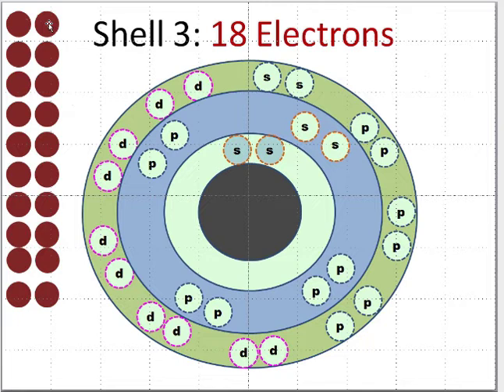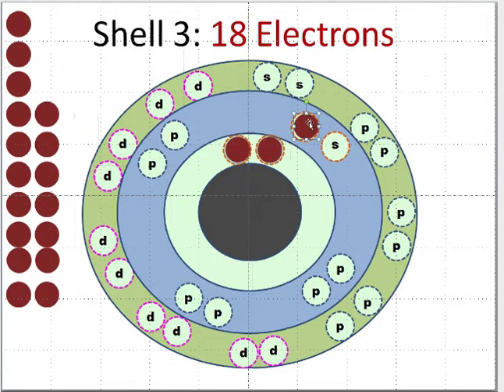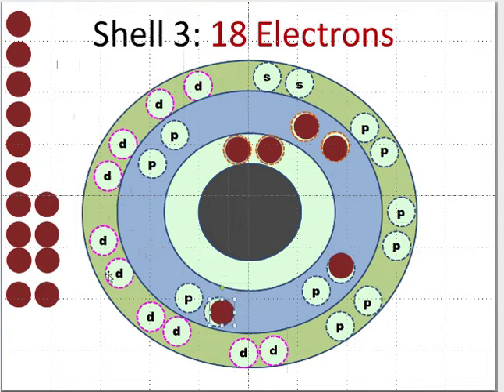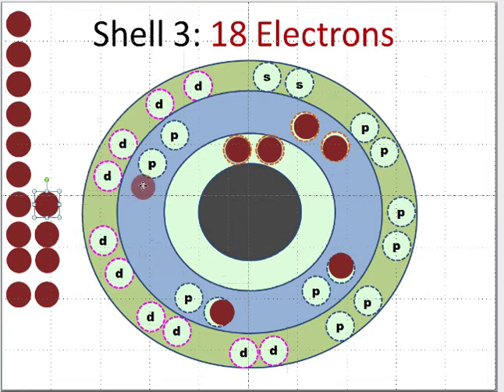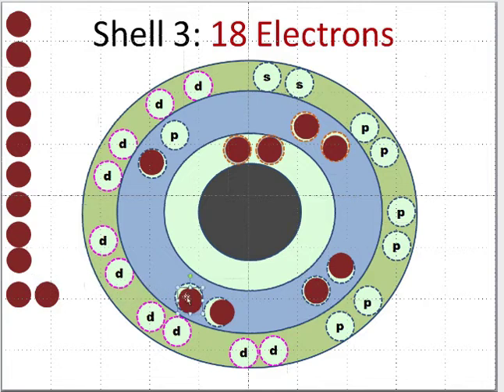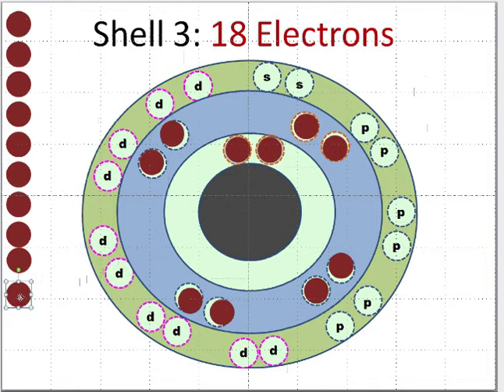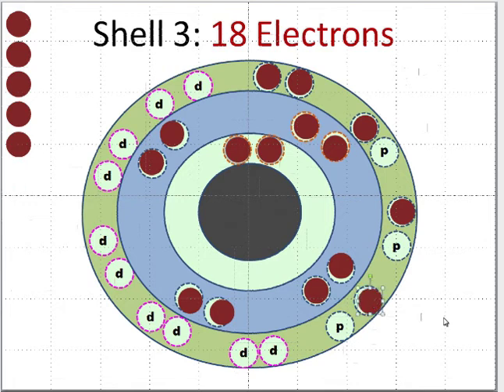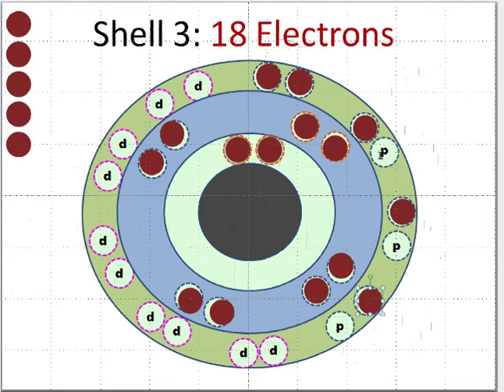Valence electrons row 3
In this short 5 min video you will learn the basic principles of how to determine the number of valence electrons of elements in the third row.  You will also learn a bit of information on how to determine how many electrons atoms might gain or lose to reach a stable "Nobel Gas" configuration.